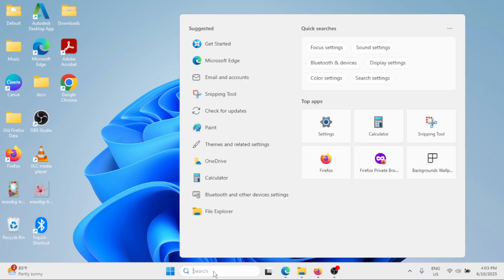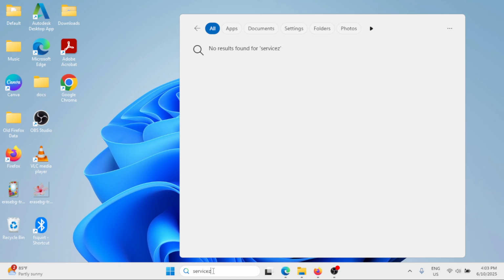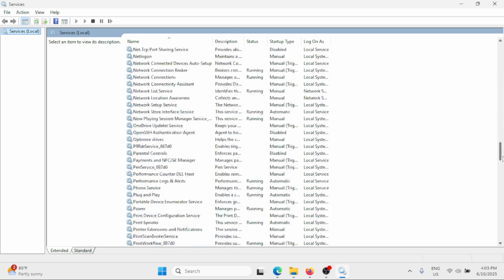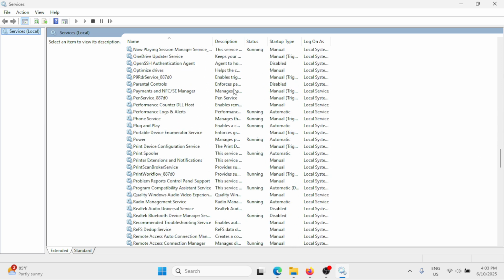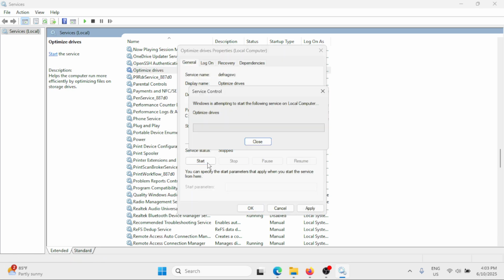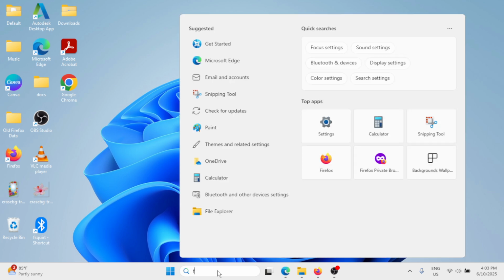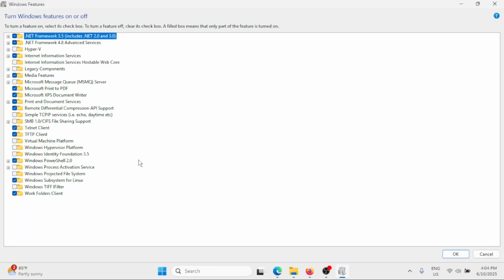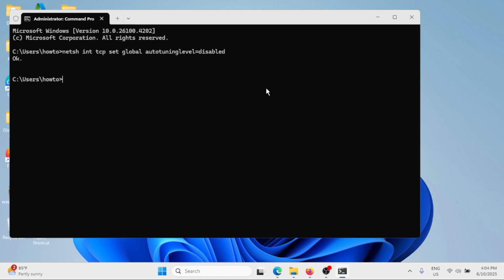How To Fix Slow File Copy Speed In Windows 11 - GUIDE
How To Fix Slow File Copy Speed In Windows 11

Experiencing slow file copy speeds in Windows 11? This guide will help you identify common causes and apply easy fixes to speed up your file transfers. From adjusting system settings to troubleshooting hardware issues, we cover practical solutions to improve performance. Follow along to make copying files faster and more efficient on your PC.